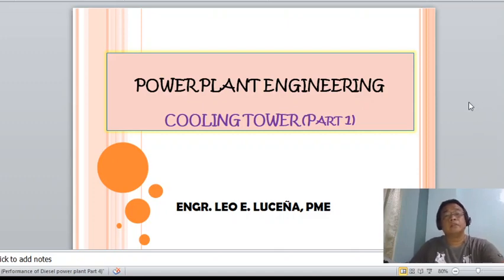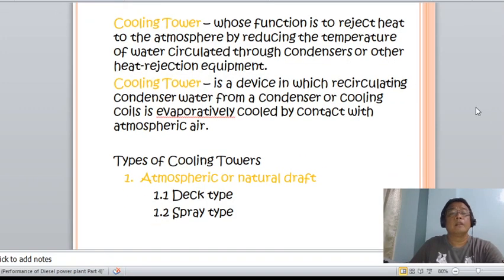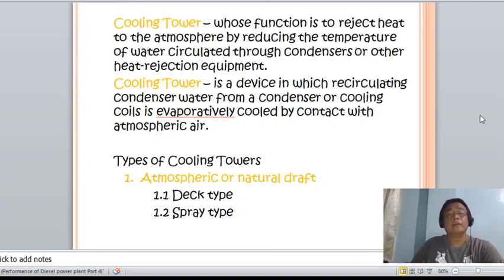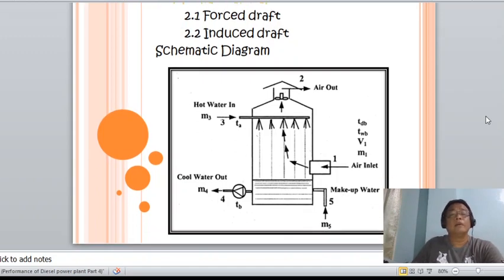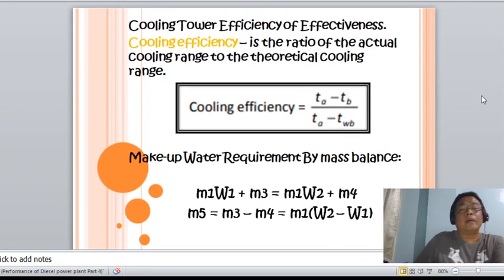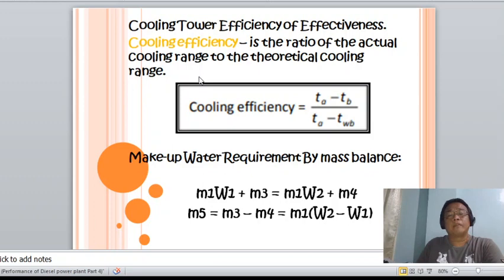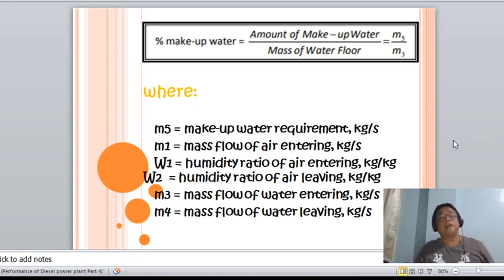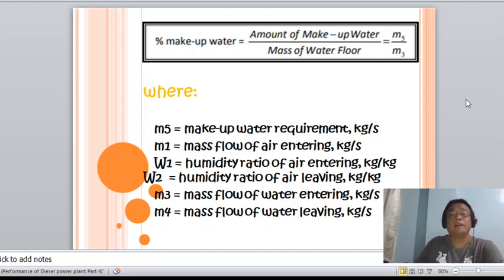ME Review 2 Cooling Tower 1